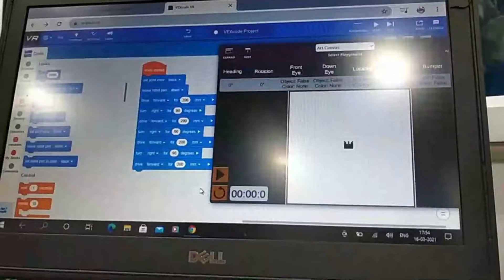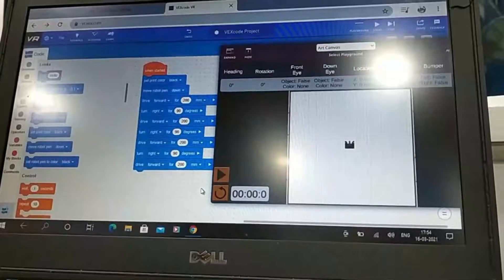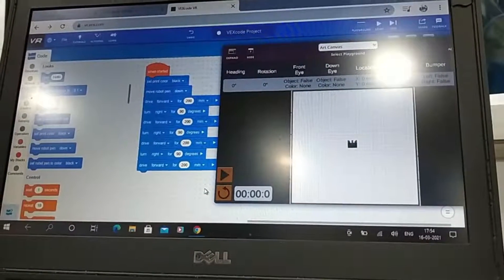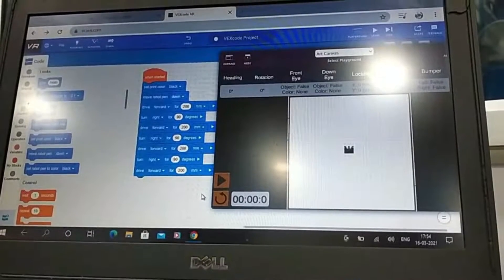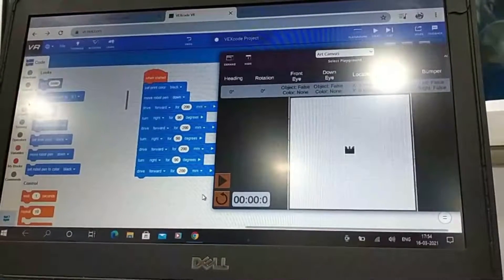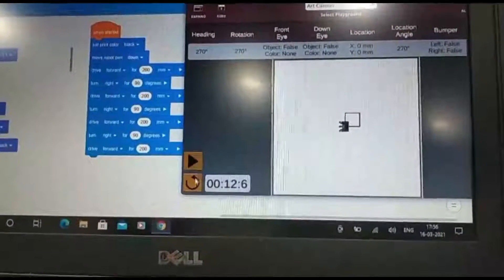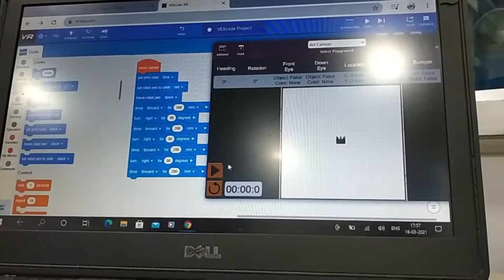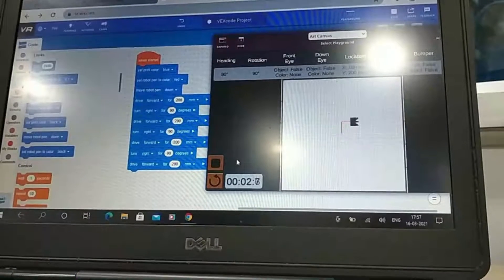Shapes with scratch programming done by our maker Harish.P from SP Robotics maker lab kattur, Trichy